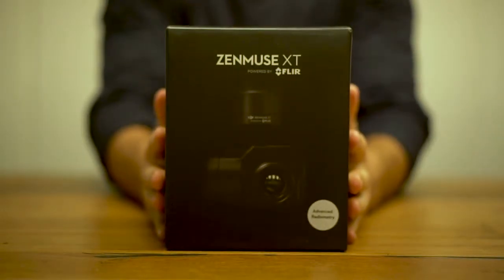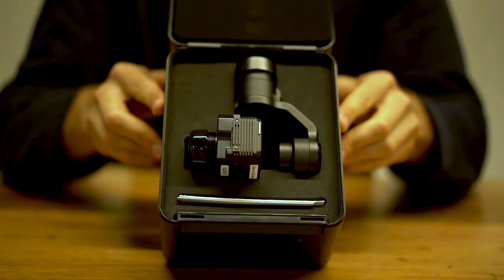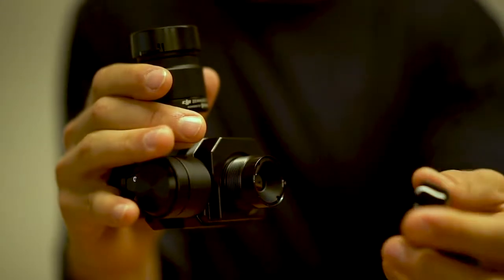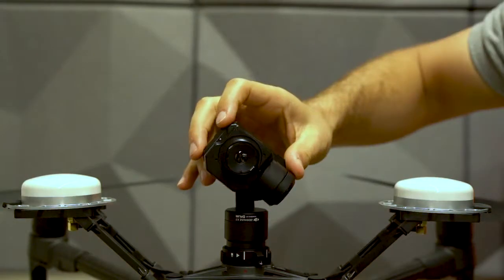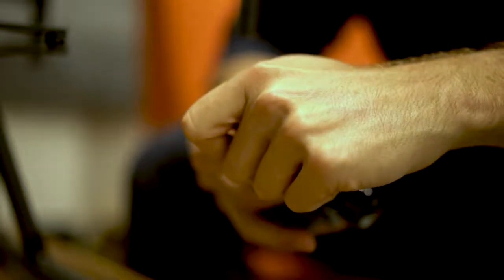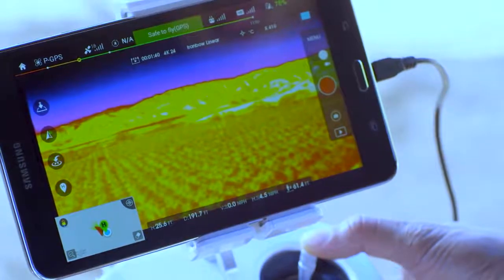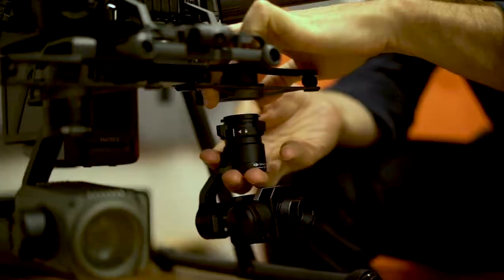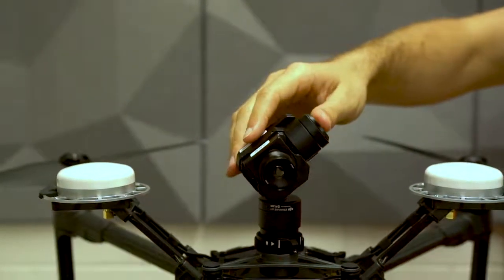Drone Talk | DJI Zenmuse XT Flir Thermal Imaging Camera | Sphere Drones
Thermal imaging from the air has never been as easy as it is with the DJI Zenmuse XT. By combining DJI’s unrivaled expertise in gimbal technology and image transmission with the industry leading thermal imaging technology of FLIR, the Zenmuse XT is the ultimate solution for rapid and reliable aerial thermal imaging. Capture faster, with pinpoint precision, over large areas, then save them for analysis and reporting.